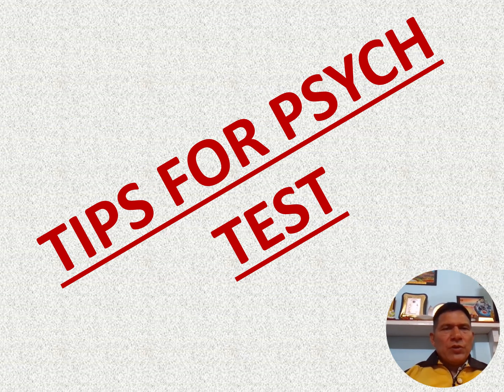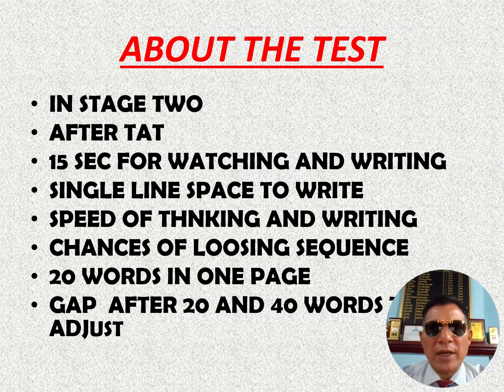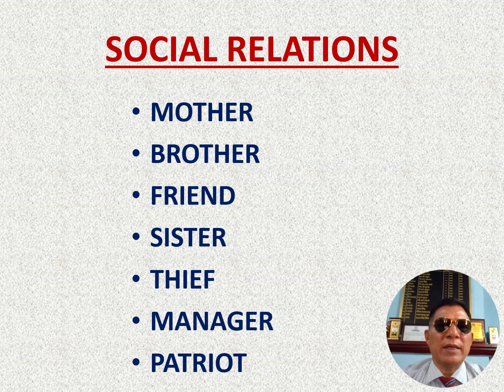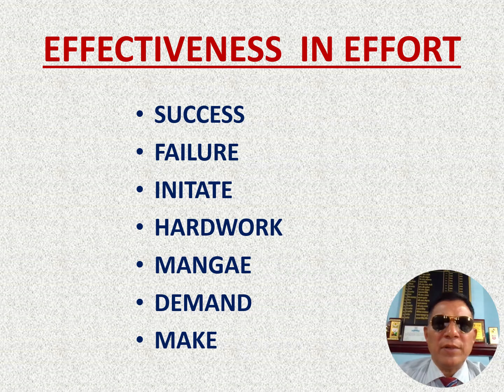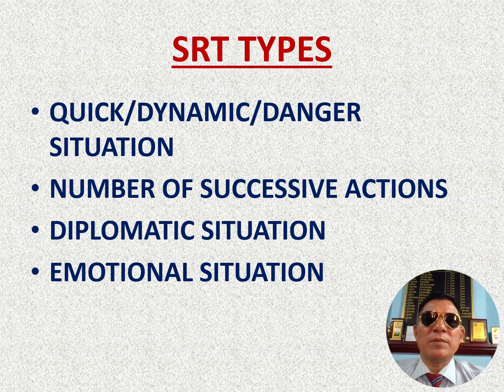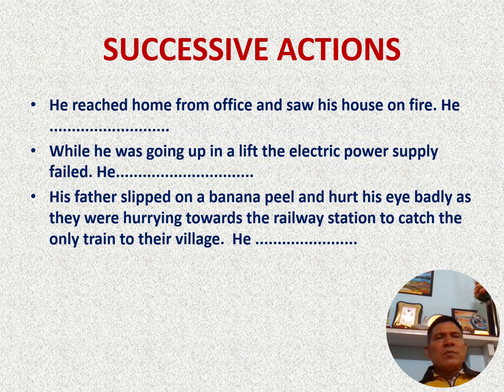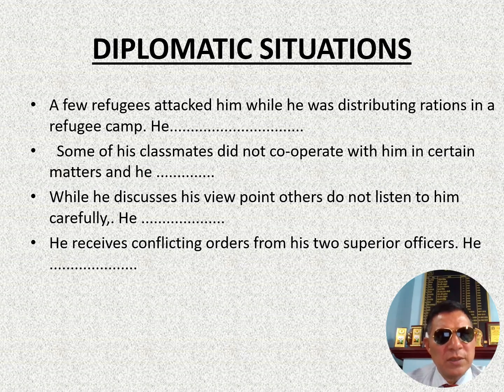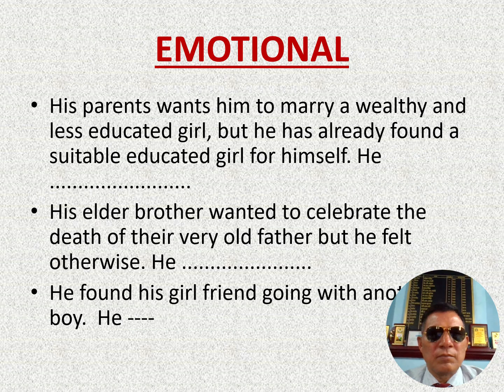TIPS FOR SSB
Tips for SSB Interviews